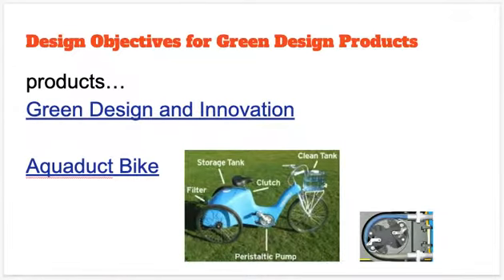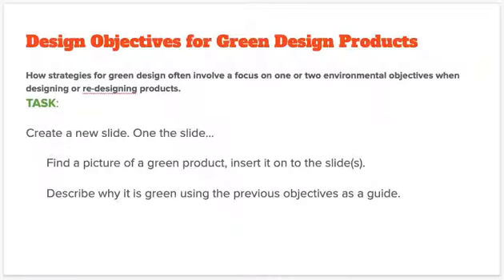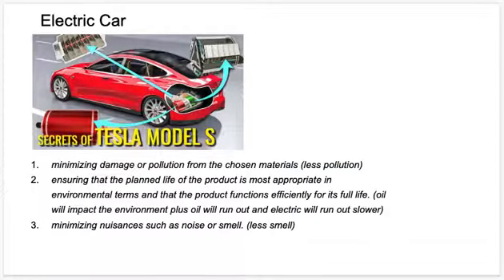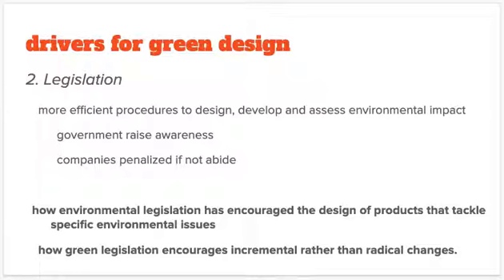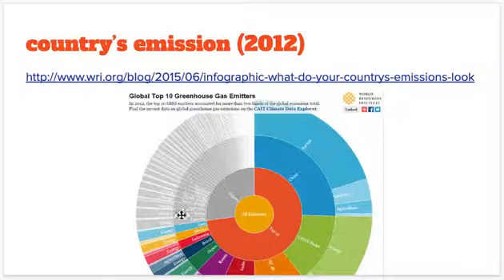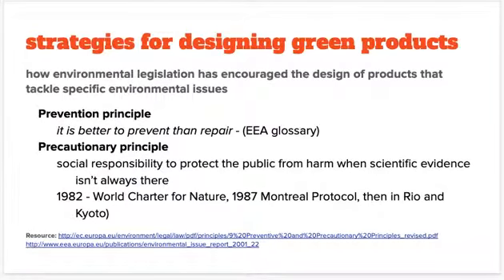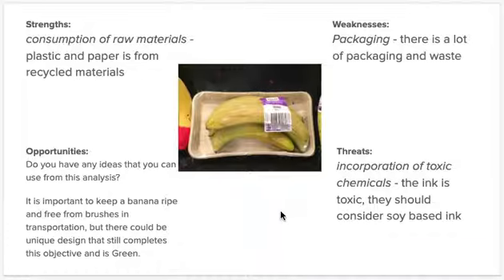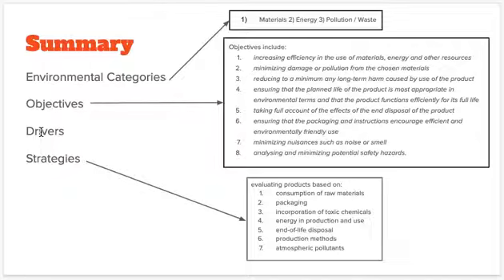Topic 2.5 Green Design